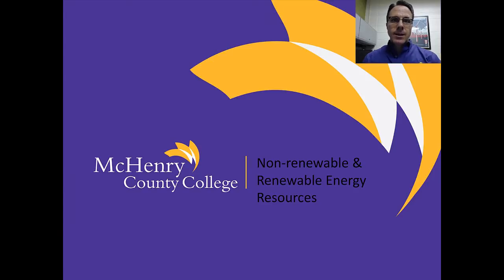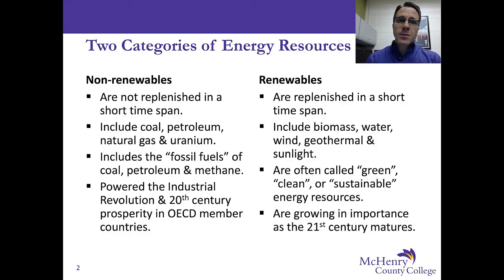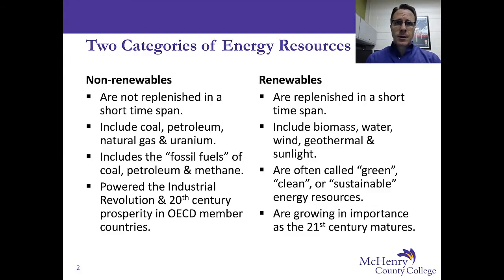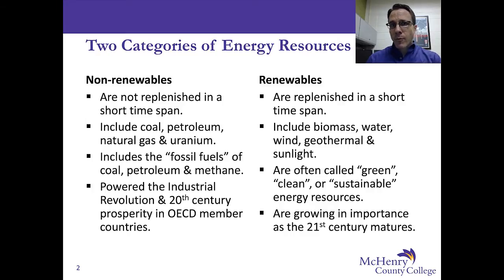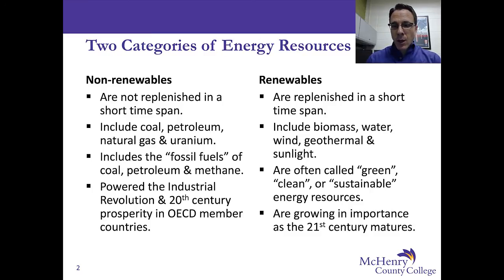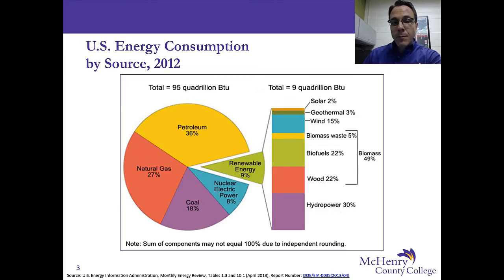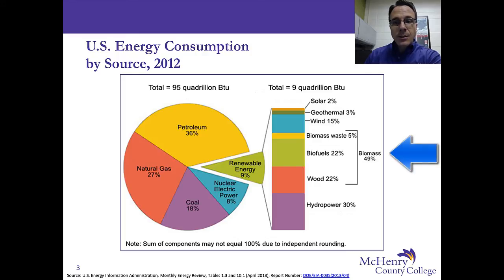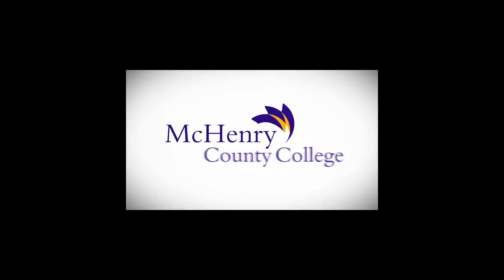Characteristics of Non Renewable and Renewable Energy Resources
Ted Erski discusses non-renewable and renewable energy resources, as well as U.S. energy consumption patterns.